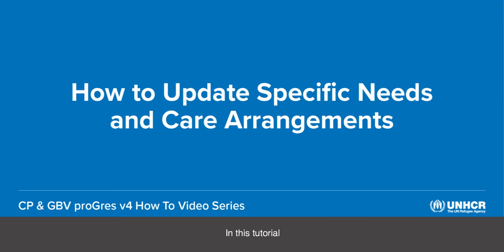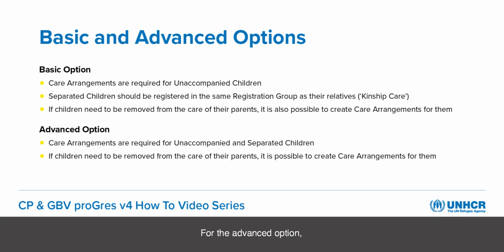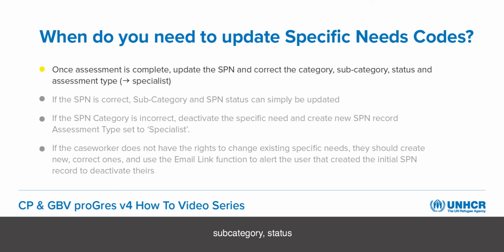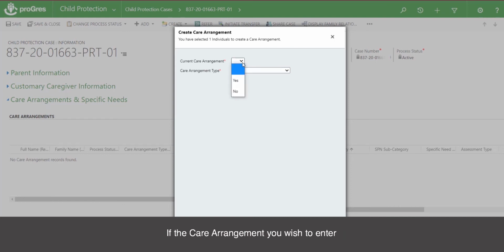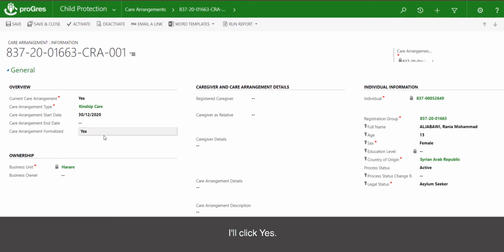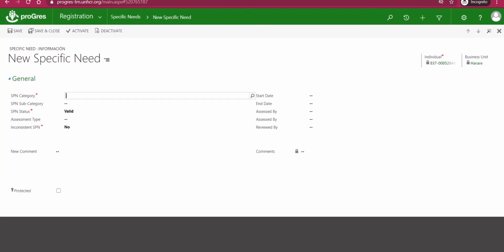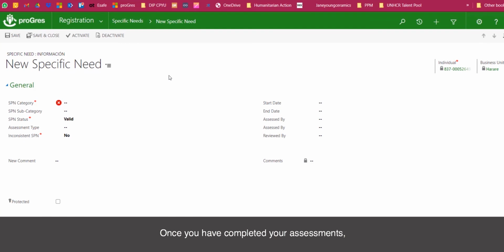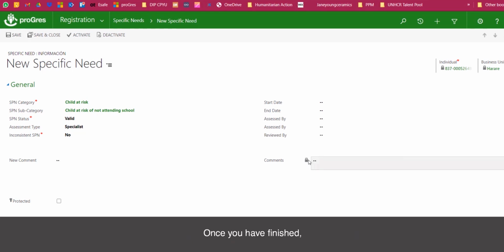11 -How to Update Specific Needs Codes & Care Arrangements [CP & GBV proGres v4 How To Video Series]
Objectives:
1. When do you need to Create a Care Arrangement?
2. Basic and Advanced Options
3. What to do with multiple care arrangements?
4. When do you need to update Specific Needs Codes?